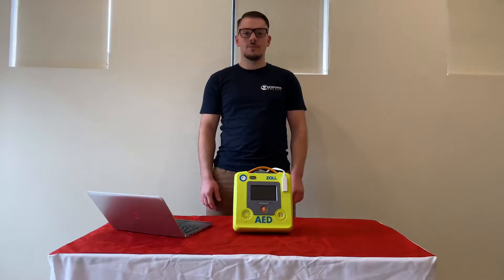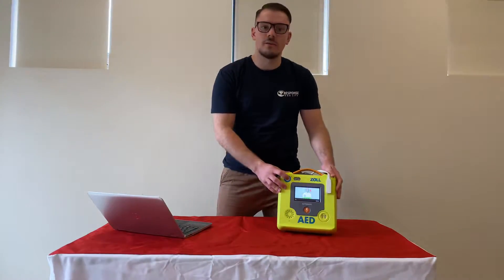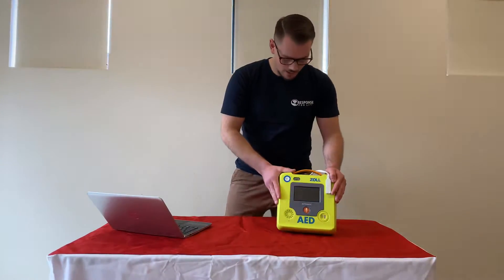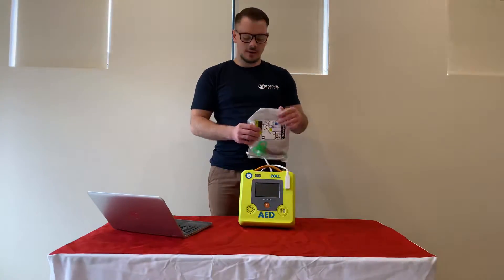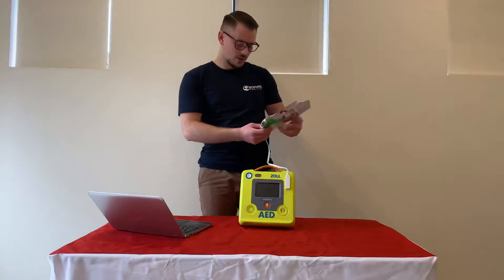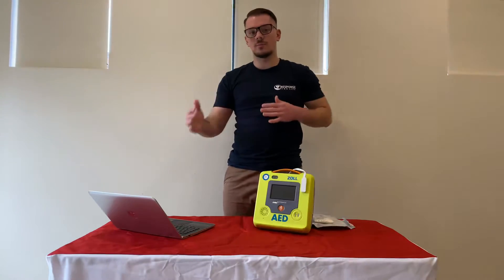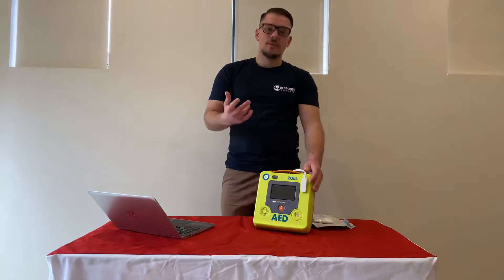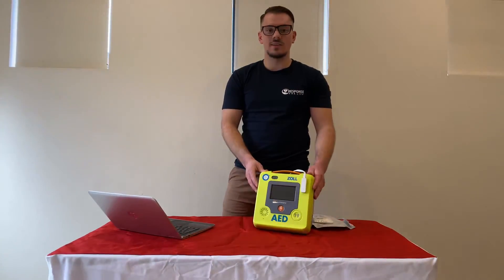ZOLL AED 3 Run Through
Brendan from the Response For Life team running through the ZOLL AED 3 defibrillator. Check out the link below for more resources: